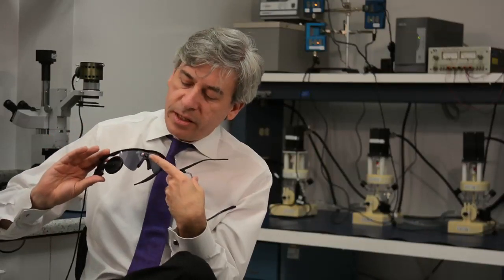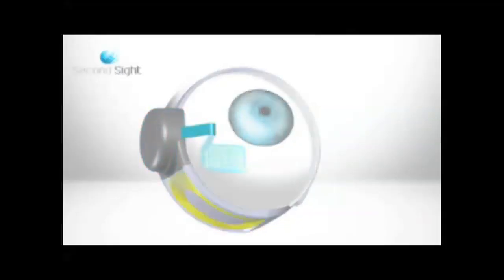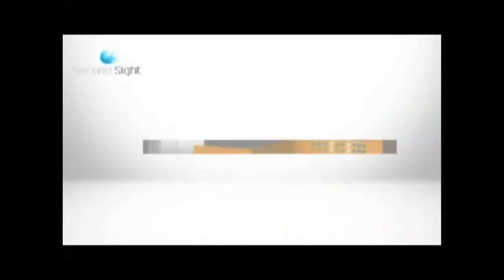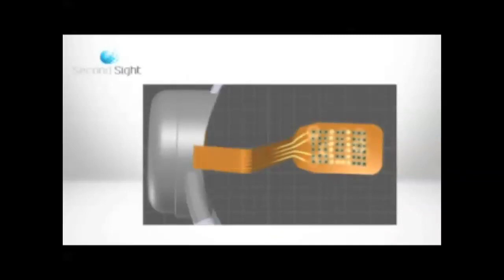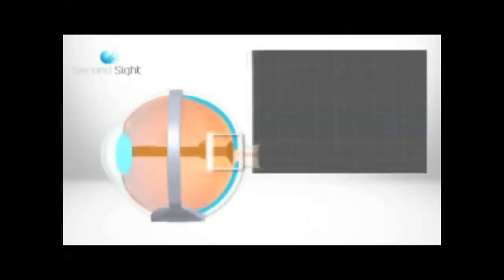Technology Pioneer 2014⎪Robert Greenberg⎪Second Sight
Technology Pioneer 2014, Robert Greenberg, President & CEO of Second Sight